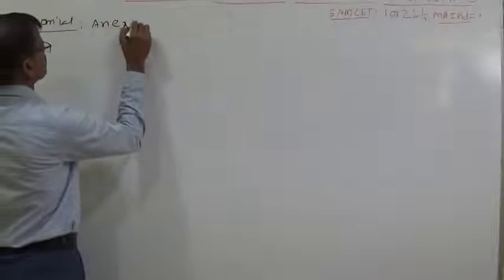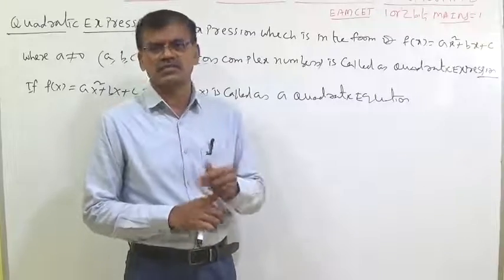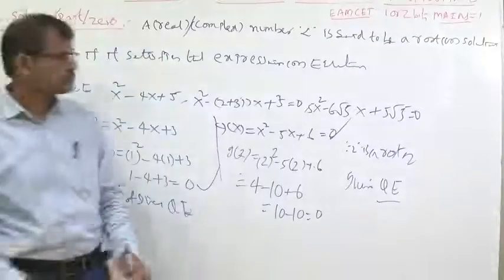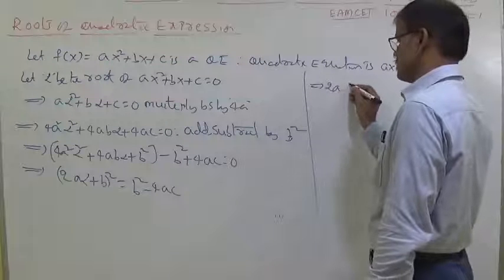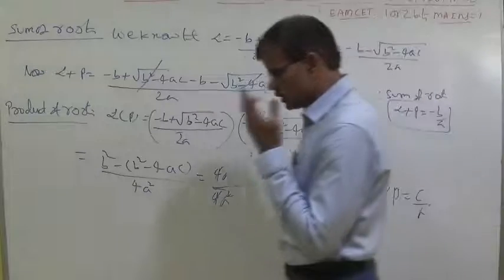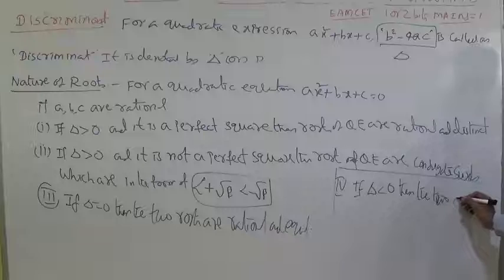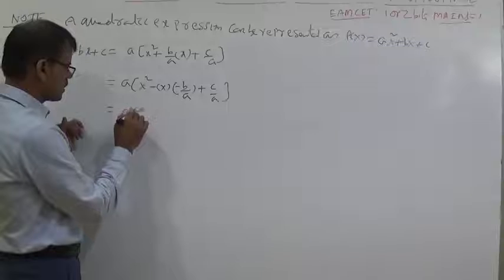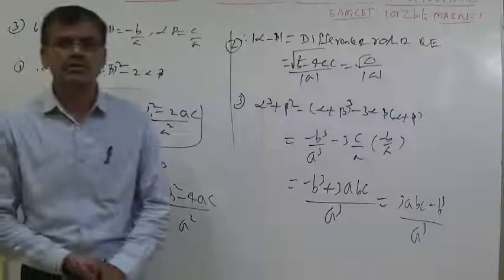Day5 Sr IITJEE Maths 2A Quadratic Expressions theory Concept